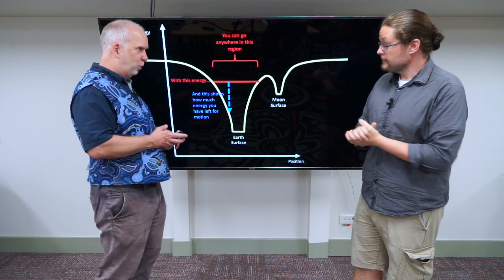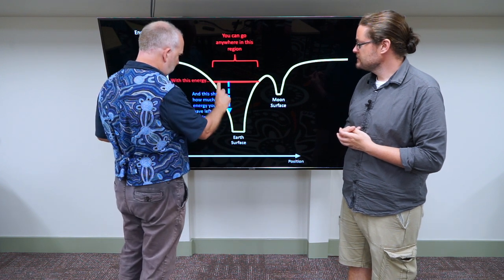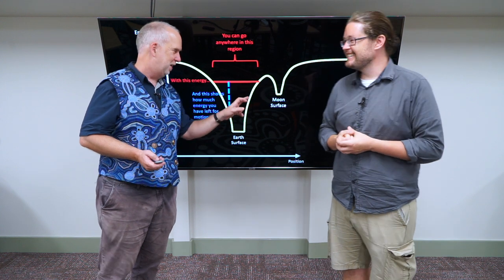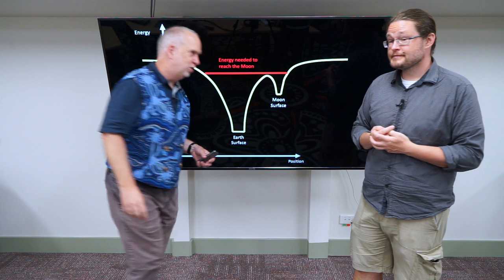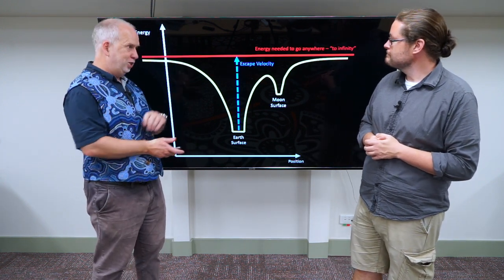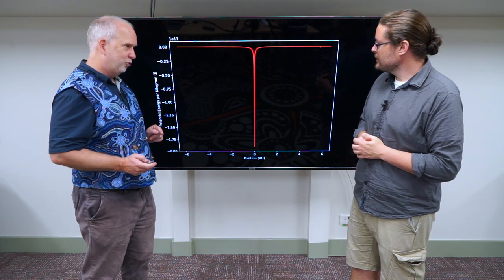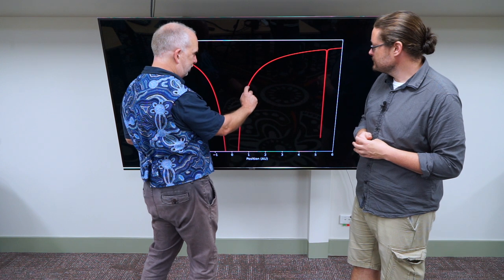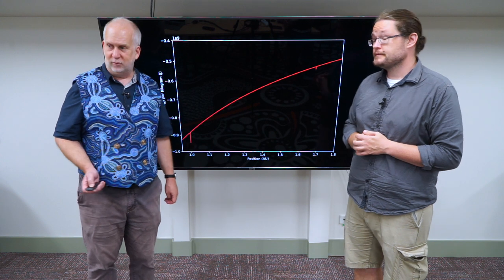Old Space V1.8 Potential in Space